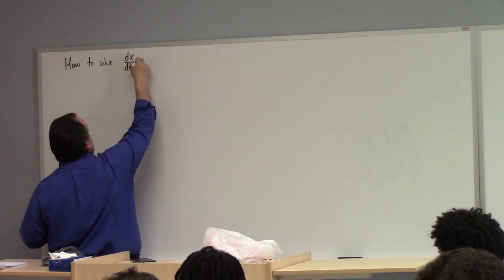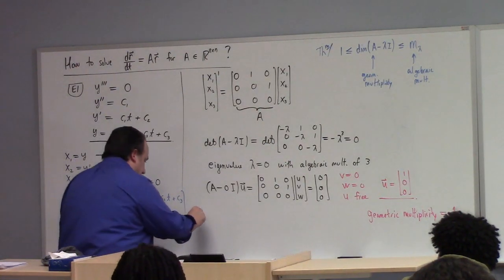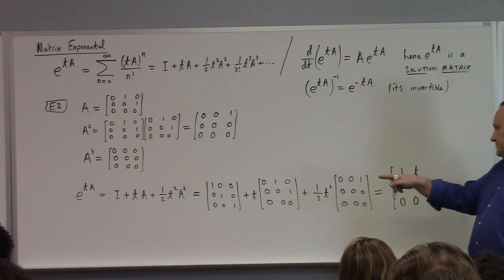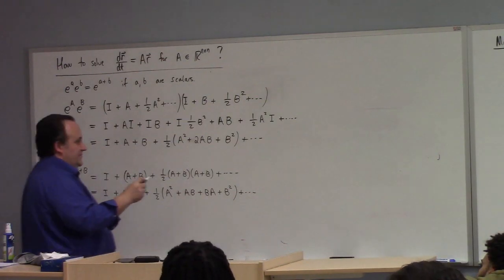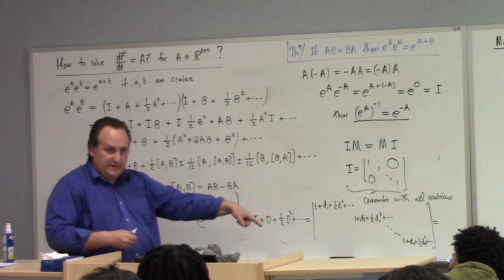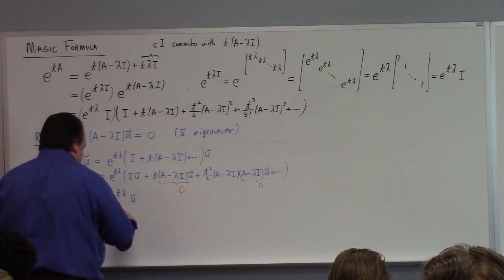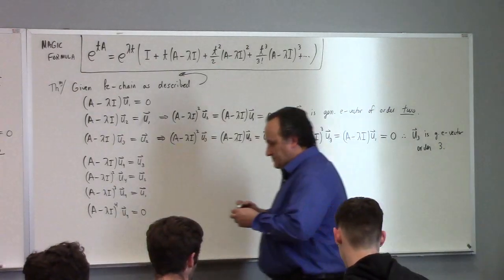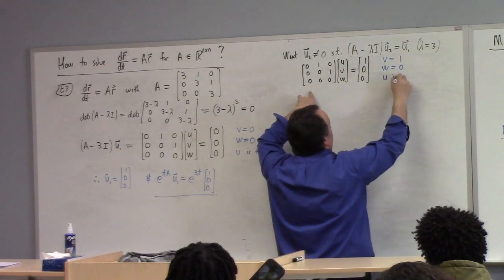Differential Equations: matrix exponential solutions of dx/dt = Ax, magic formula, 3-18-25 part 1